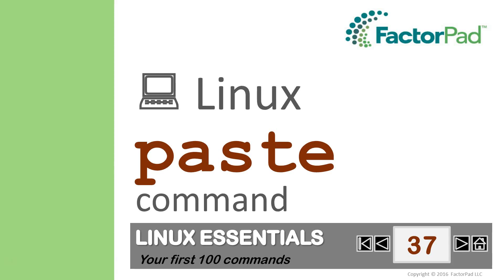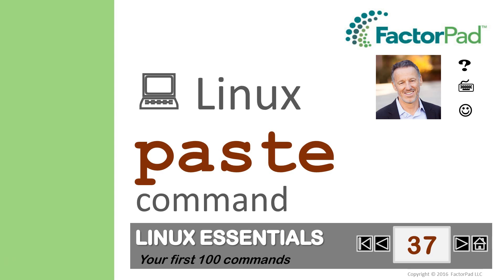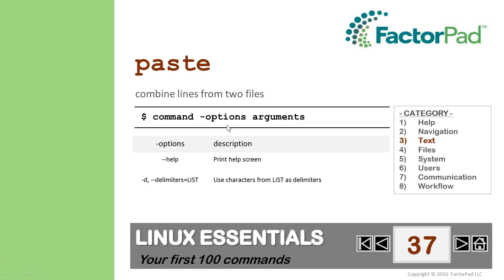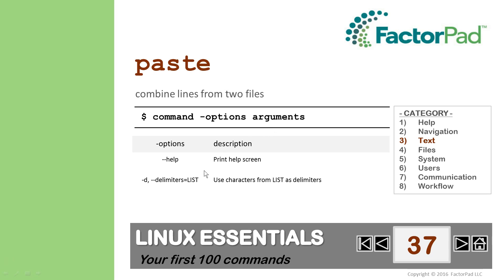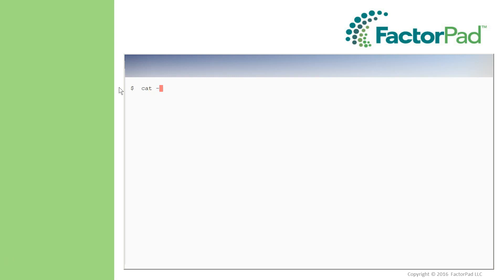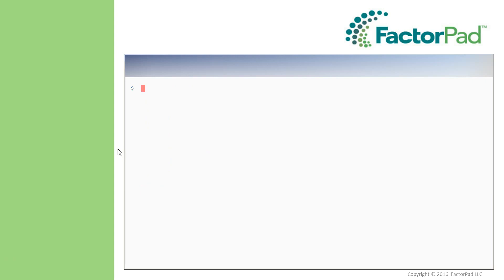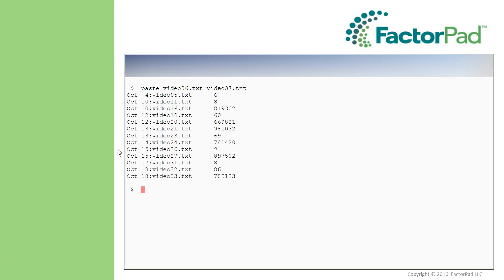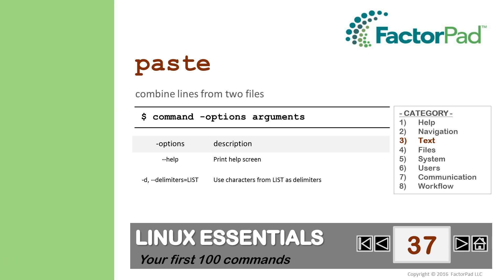Linux paste command summary with examples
This Linux paste command tutorial shows you how to combine lines or data columns from two files with examples and syntax.  FactorPad Linux Essentials playlist covers your first 100 commands.